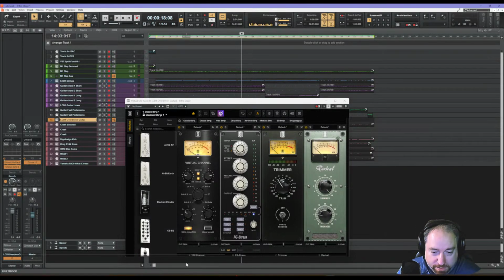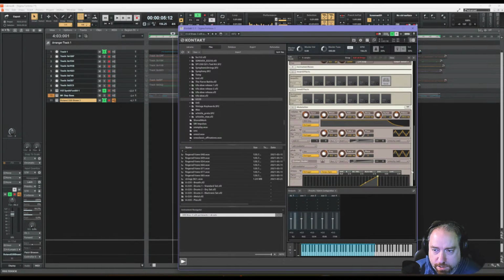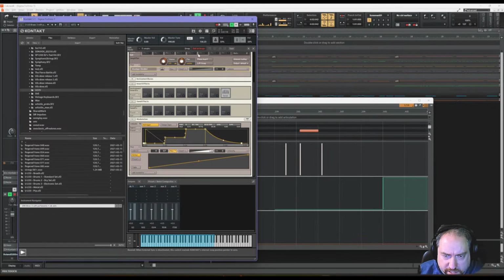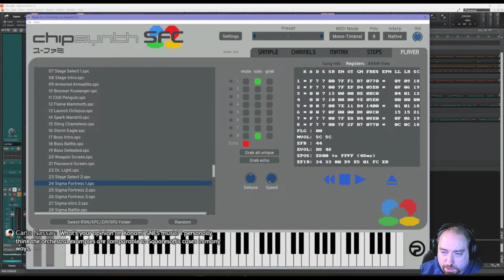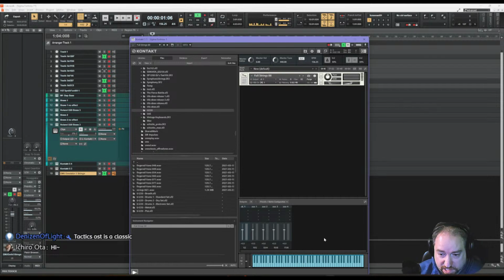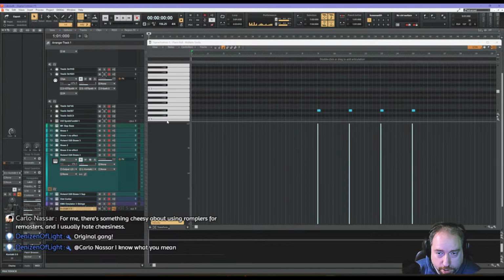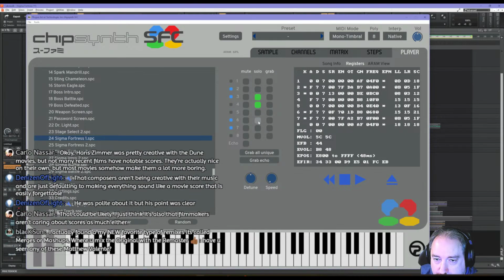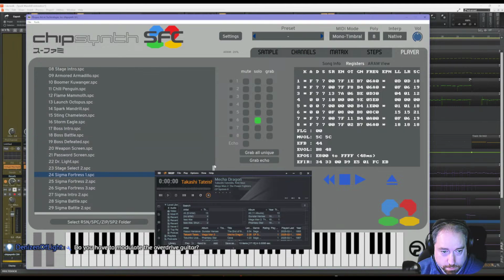Remastering/Restoring Mega Man X Music - 4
This is just for fun, I do not want to make a full soundtrack of this one.